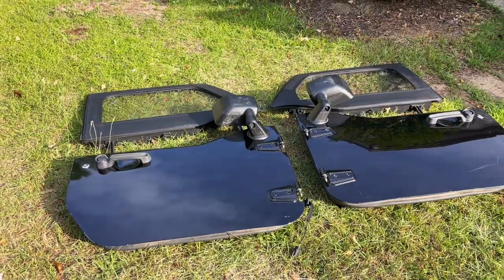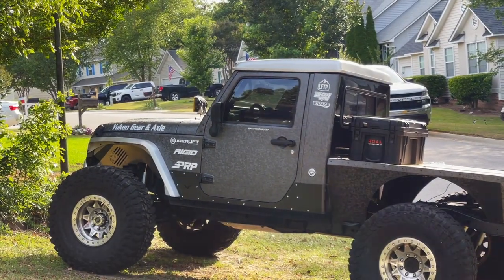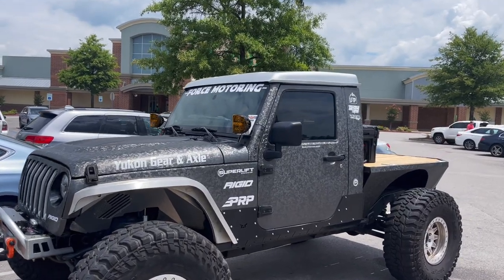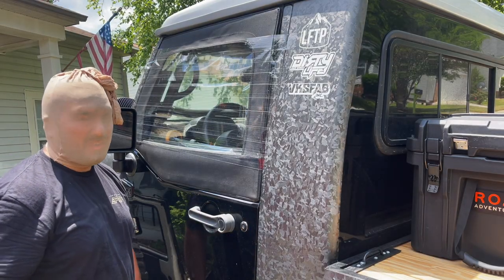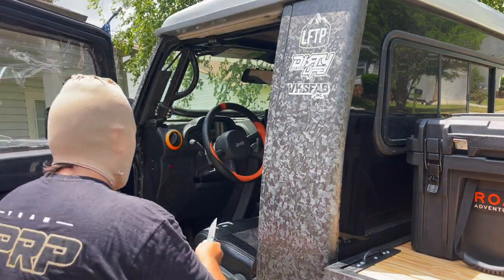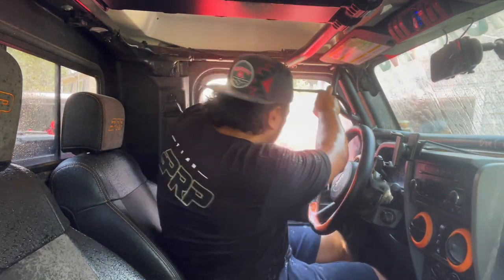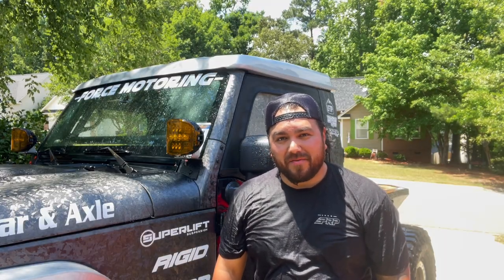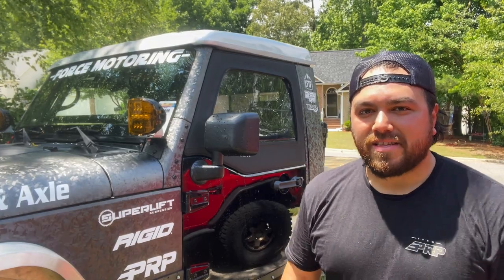3 Reasons why JEEP HALF DOORS ARE TERRIBLE!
In this video we discuss the pros and mostly cons of owning a Jeep Wrangler or Gladiator with half doors.

Mopar half doors with uppers look great on the right build but may not be for everyone. If you daily drive your Jeep Wrangler or Gladiator with half doors you know the annoying parts of zipping windows and folding them inside. The upper windows are my main gripe but hey everyone has their own opinions and maybe you’ll actually enjoy them more than me.

-Luck Favours The Prepared.-